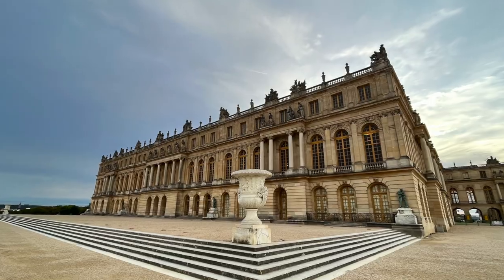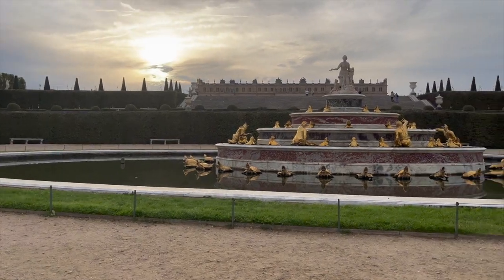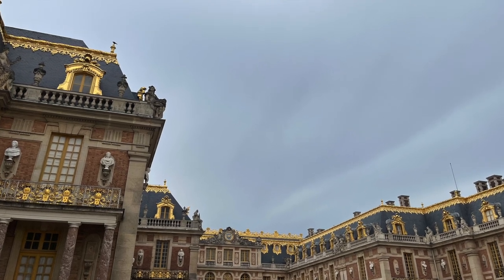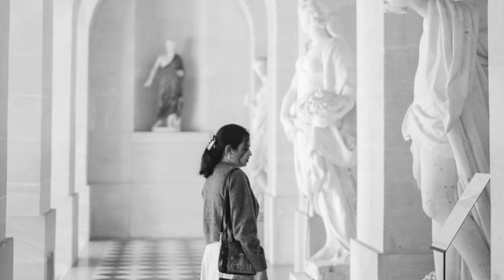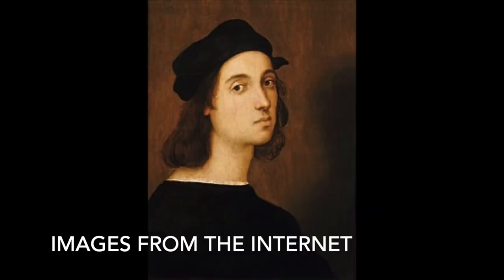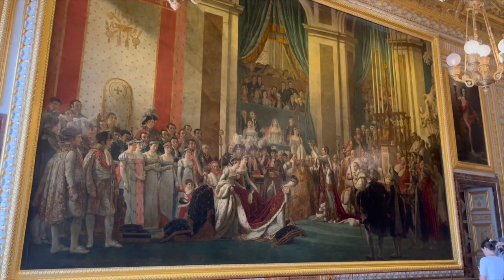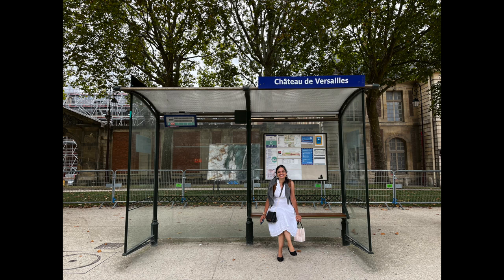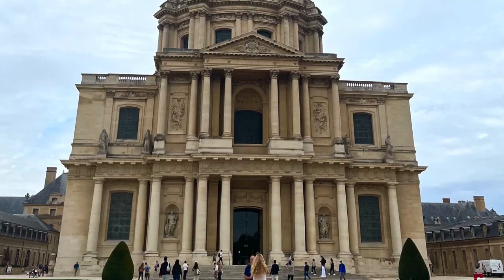Exploring Château de Versailles | The Palace of Versailles | Paris | France | Europe | Sourabha Rao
In this video I share the experience of exploring Château de Versailles (The Palace of Versailles) outside of Paris.